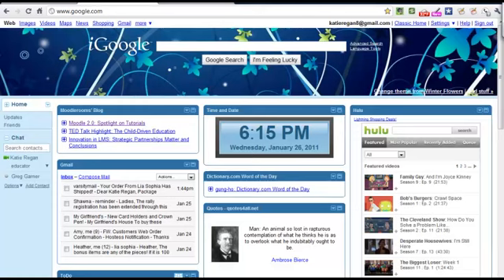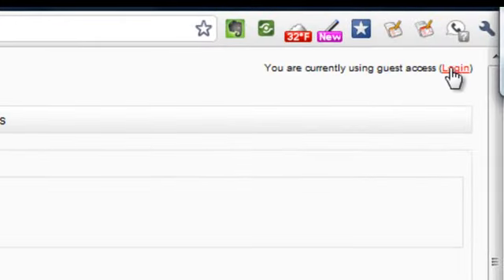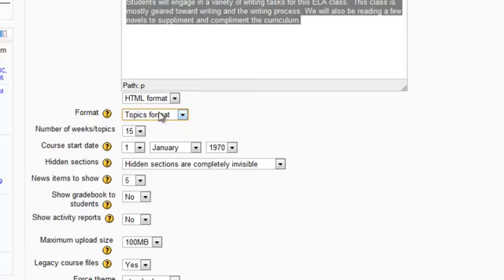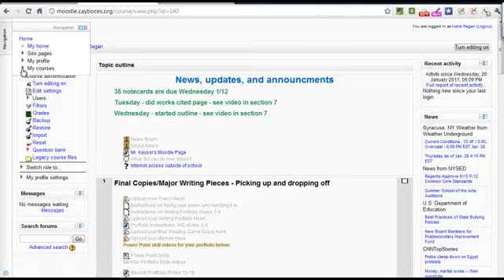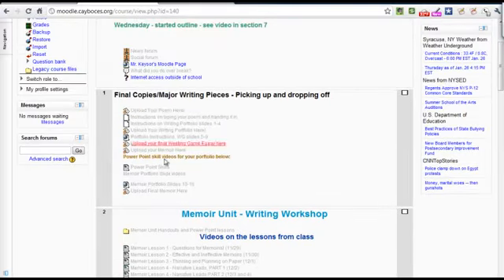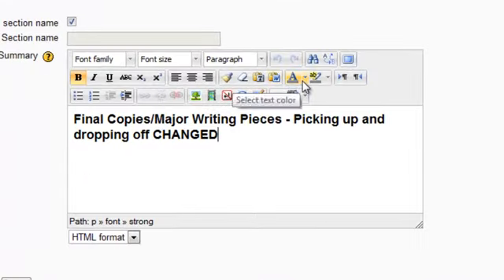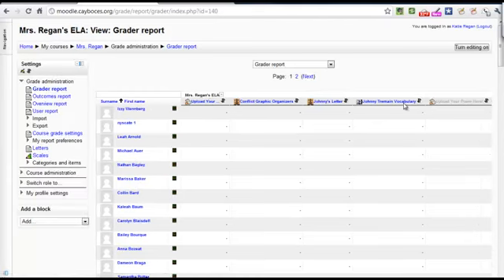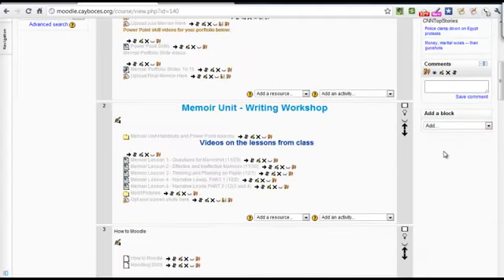Setting up Moodle 2.0 account for teachers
This show video shows you the basics of setting up your moodle page so you can start using it with your students.